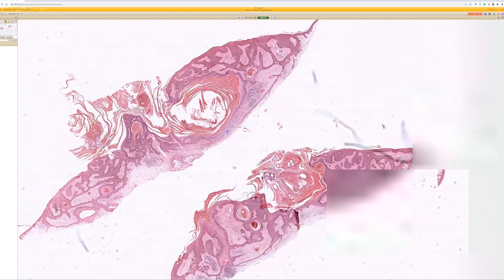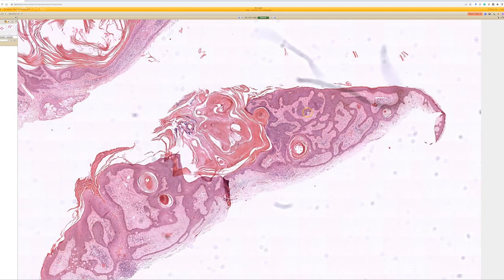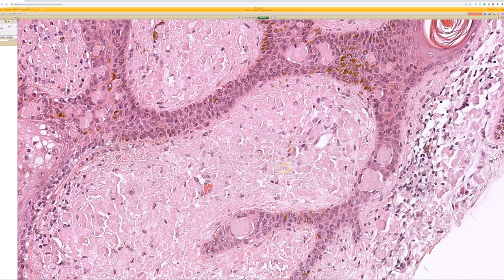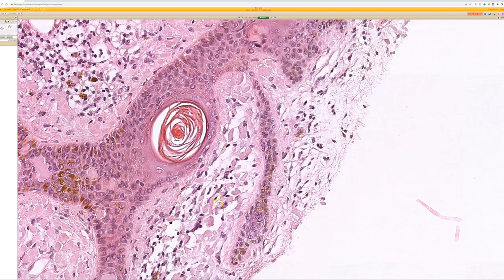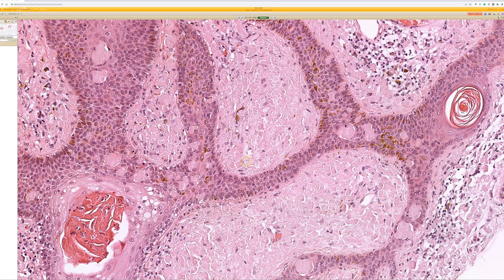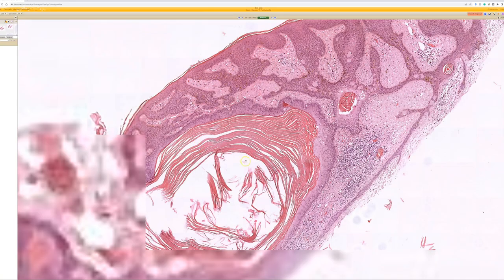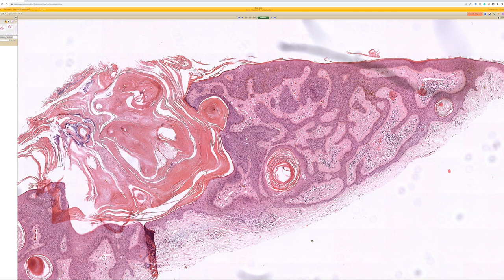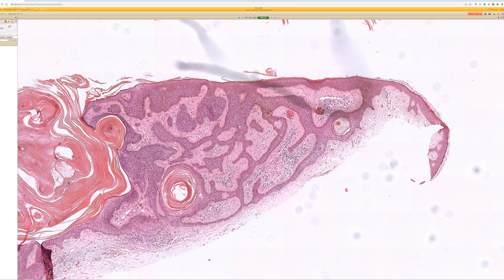Seborrheic keratosis under the microscope (plus keratin amyloid) pathology dermpath dermatology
More on Keratin Amyloid
Lichen/macular amyloidosis
(keratin-derived amyloid, NOT systemic amyloidosis/AL amyloid!)
Video (short – SK with keratin derived amyloid) (similar to the amyloid seen in lichen/macular amyloid)